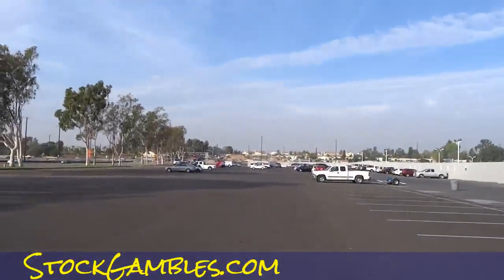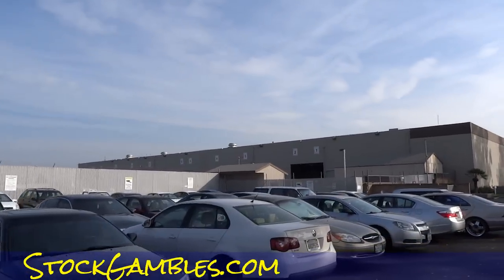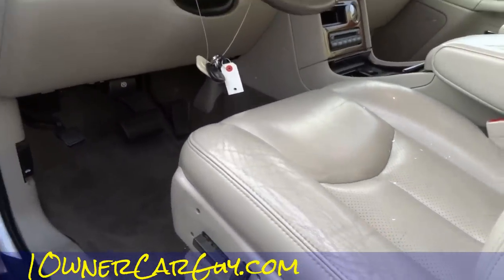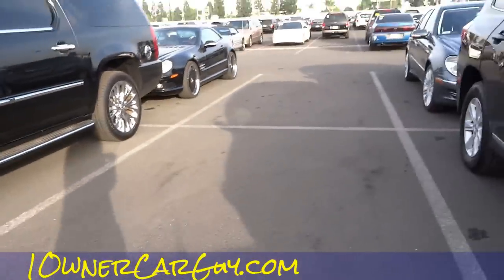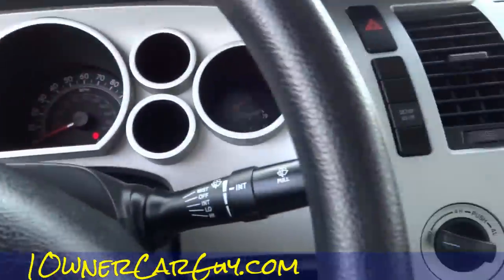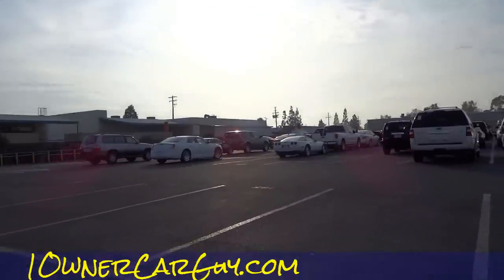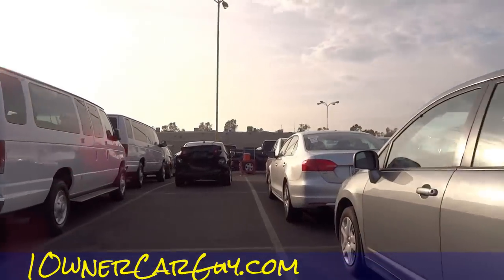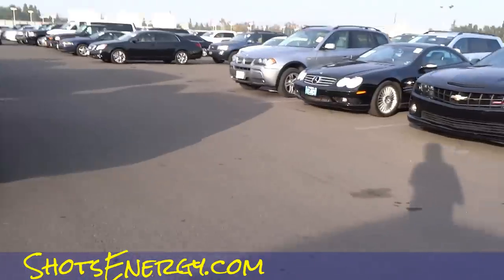Wholesale Auto Auction Car Dealer Auctions Live Cars Video #3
Wholesale Auto Auction Car Dealer Auctions Live Cars Video #3 This is the third and final Manhiem Auction walk around review video. I say some really cool stuff in this one and stuff that I really wanted to buy. Saw a really cool Ford dually with super low miles that I like and a couple nice Mercedes and even a Limo. Other stuff that people might like like huge jacked up trucks and stuff like that as well. Make sure to check out the first two videos of this auction walk around as well.

Cheers

1 Owner Car Guy   (Nathan Wratislaw)

"Wholesale Auto Auction" "Auto Auction" "Buying Cars At Auction" "Wholesale Cars For Sale" "Manhiem Dealer Auction" Dealer "Dealer Car Auctions" "Car Auction" Auction Auctions "Buy Wholesale Cars" "Wholesale Auctions" "Dealer Only" Car Cars Trucks SUV Used "For Sale" Video "Video Review" "Nathan Wratislaw" "1 Owner Car Guy" Buy Sell Used "Buy Used Cars" "Mercedes Benz" Ford Dually Toyota Tacoma Tundra "Custom Lifted Trucks" "Custom Paint Job" Limousine Limo Cadillac Escalade EXT